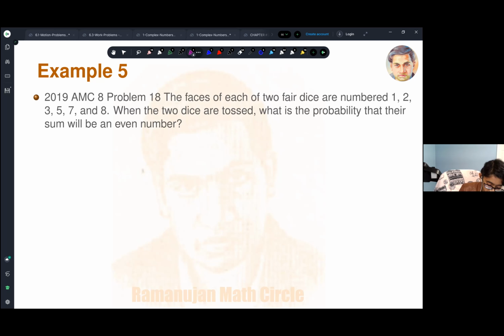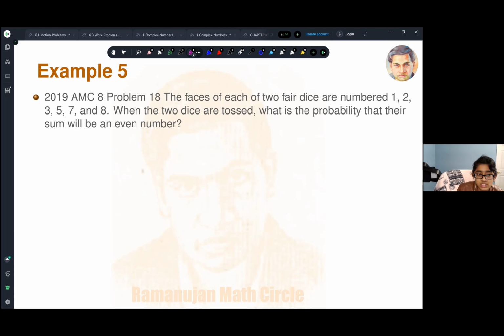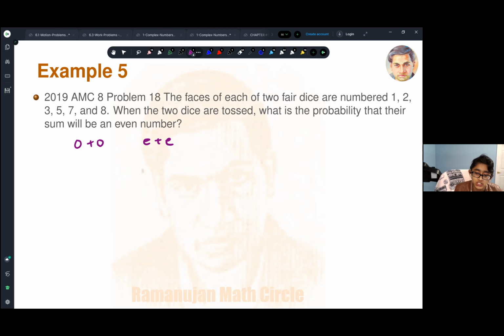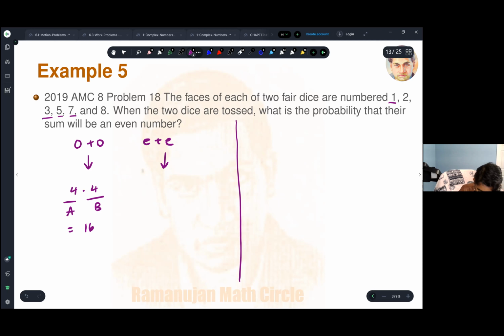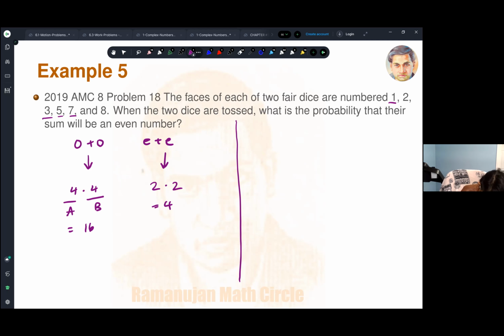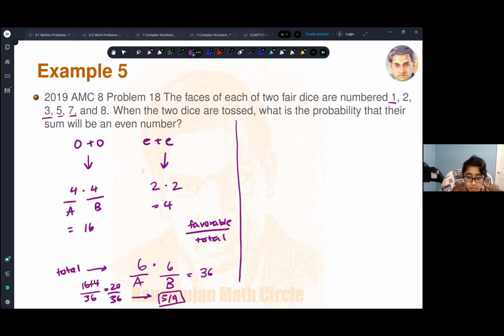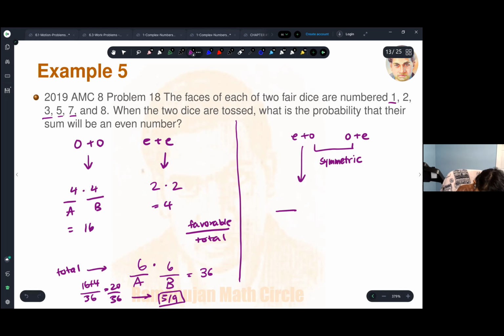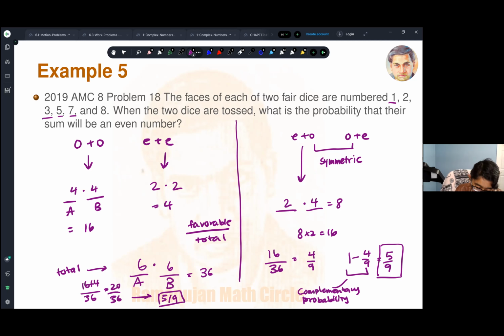AMC08-104 | Ch-03 Counting,NumberTheory | L06: Ex-5 Soln; Topics in Number Theory